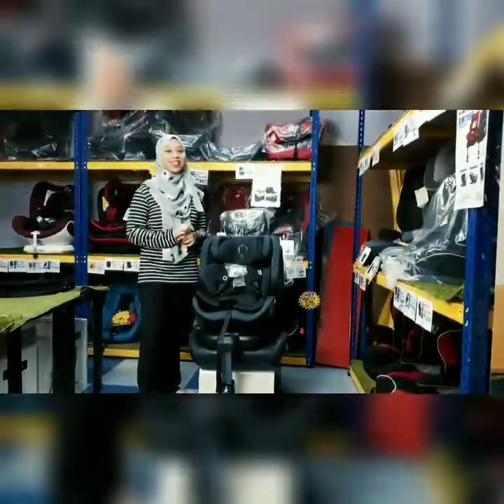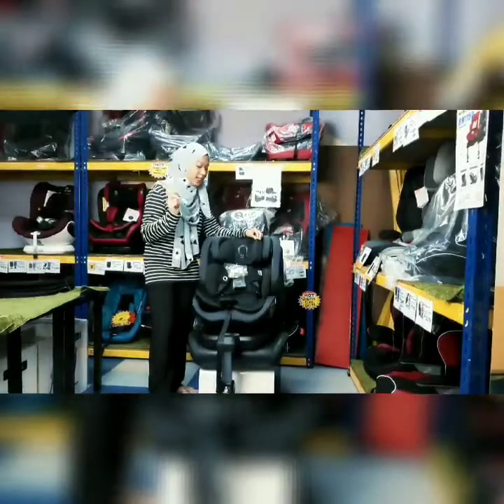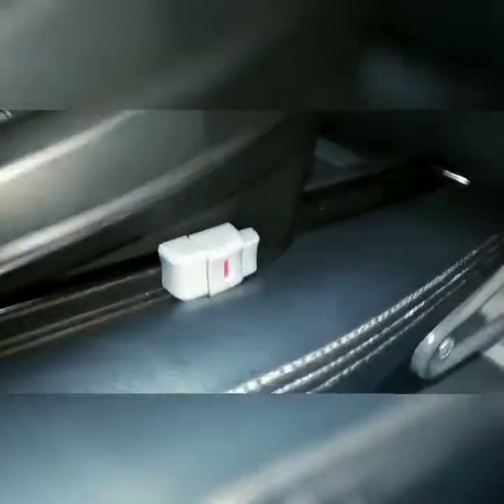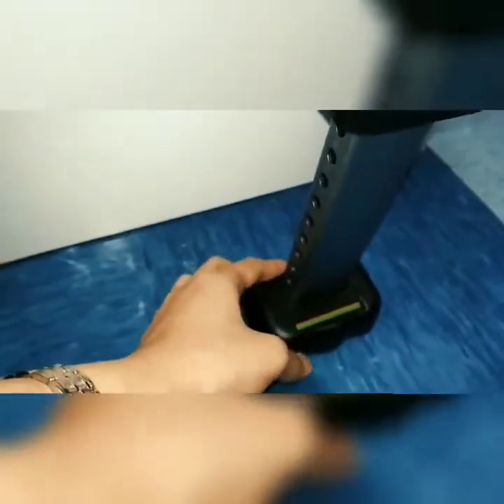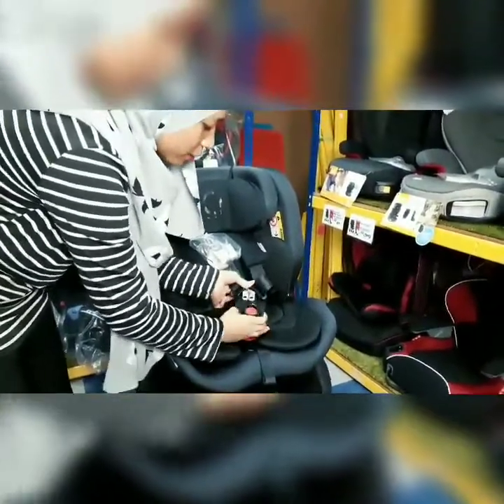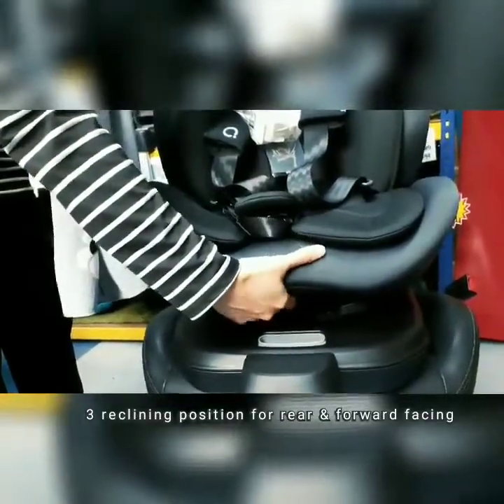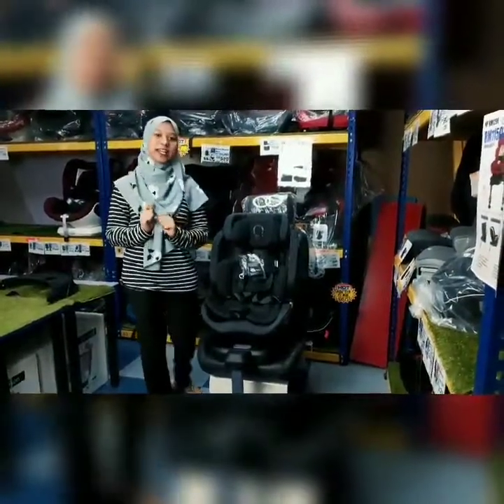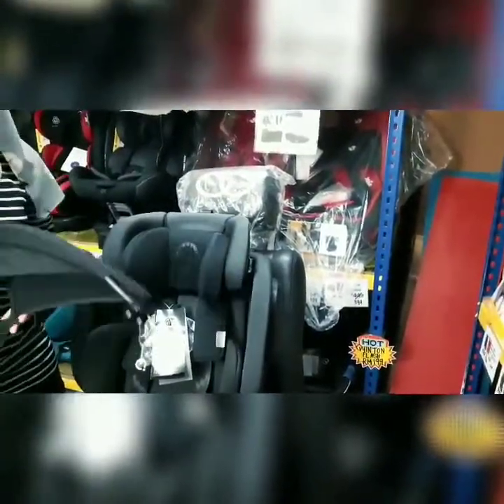QUINTON INFINITE 360 SAFETY CAR SEAT by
0-36kg ~10/12 Years
For both rear-facing and forward-facing
Isofix & Support Leg Installation
360 degree rotation car seat
Equipped with Egg Bounce Technology
Side Impact Protection
Waterproof Fabric
Anti-rebound bar
Extended rear-facing up to 18kg
Total 6 reclining positions
Include Sun Canopy